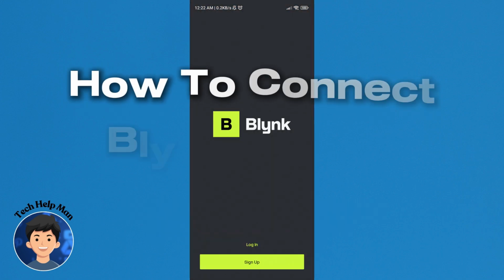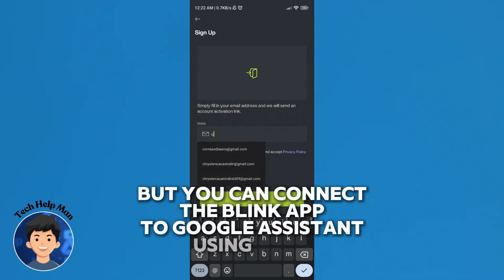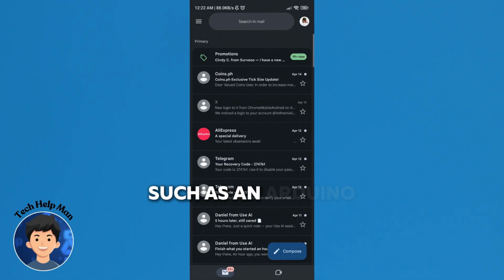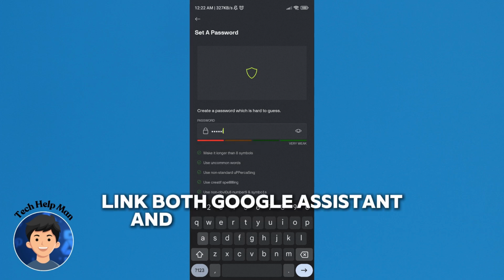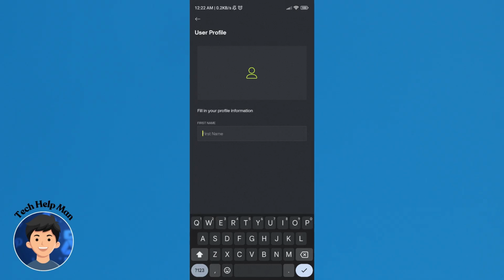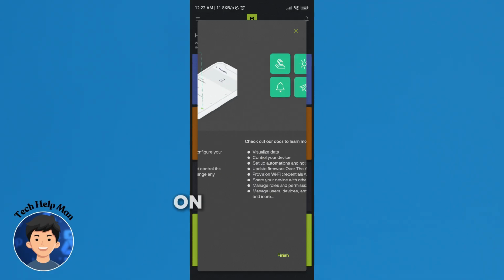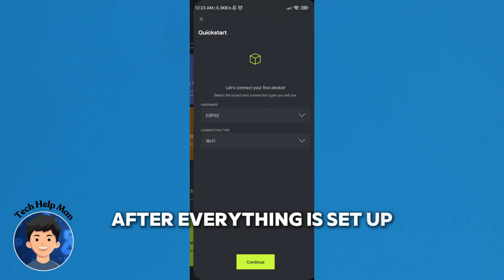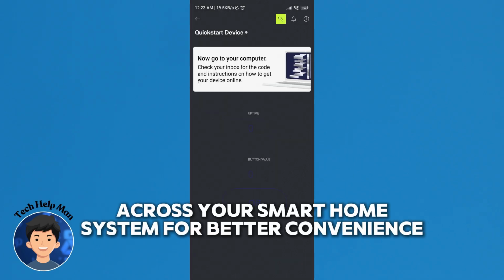How To Connect Blynk App To Google Assistant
How To Connect Blynk App To Google Assistant - Full Guide

Want to know how to connect Blynk App to Google Assistant? In this video, I’ll show you how Blynk can work with Google Assistant, what connection options are available, and how to control your IoT project using voice commands.

This guide is useful if you are using Blynk for Arduino, ESP8266, ESP32, smart home projects, IoT devices, relays, sensors, or automation projects and want to control them with Google Assistant or Google Home.

In this video, you’ll learn:

How Blynk and Google Assistant can work together
How to control Blynk devices with voice commands
How to use webhooks or automation tools
How to set up commands for your IoT project
How to connect smart devices to Google Home
What to do if Blynk is not showing in Google Assistant
How to fix common connection problems

Blynk does not always connect to Google Assistant directly like a normal smart home brand, so you may need to use an automation method, webhook, third-party integration, or supported smart home connection depending on your setup.

To connect Blynk with Google Assistant, first make sure your Blynk project is working correctly inside the Blynk app. Then check which device you want to control, create the correct datastream or virtual pin, and connect your command through an automation service or webhook that can trigger the Blynk action.

Once the connection is ready, you can create voice commands in Google Assistant or Google Home to turn devices on or off, activate routines, control relays, or trigger actions in your Blynk IoT project.

If the connection is not working, check your Blynk authentication, device status, internet connection, webhook URL, command setup, Google account, and whether your automation tool is still connected correctly.

Follow this full guide to connect Blynk App to Google Assistant, control your IoT project with voice commands, and fix common setup issues.